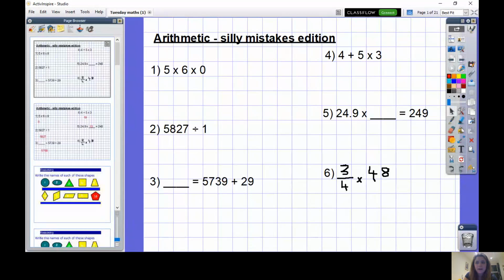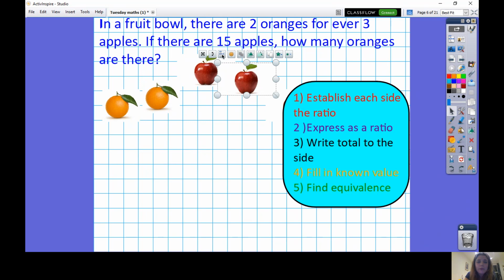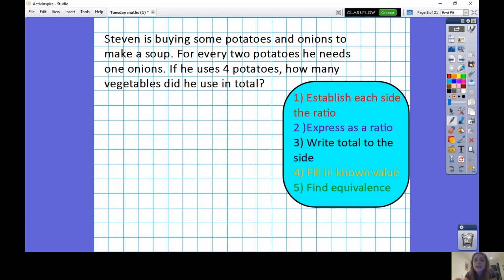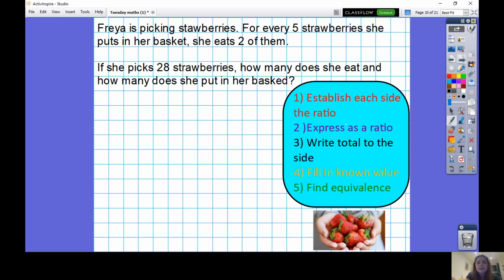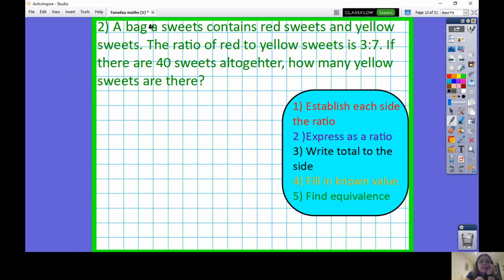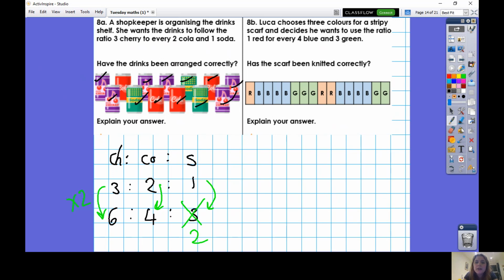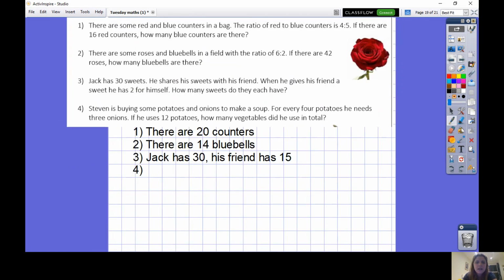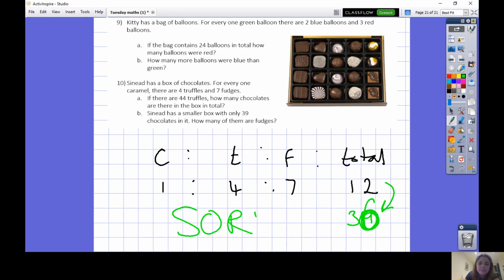Tuesday 9th February